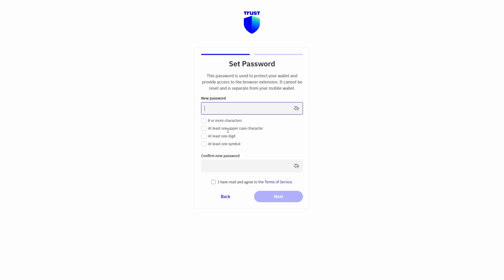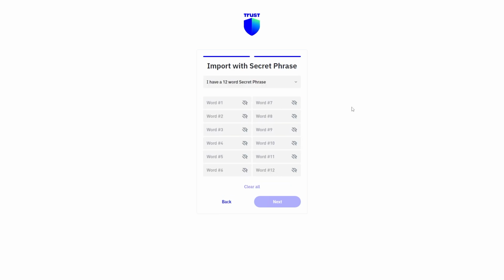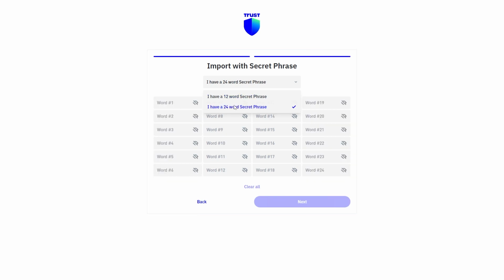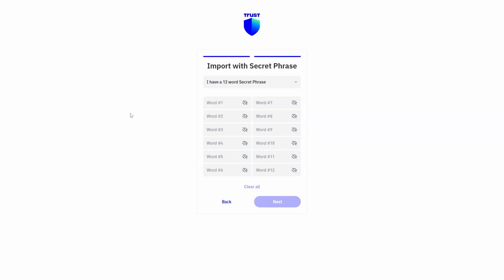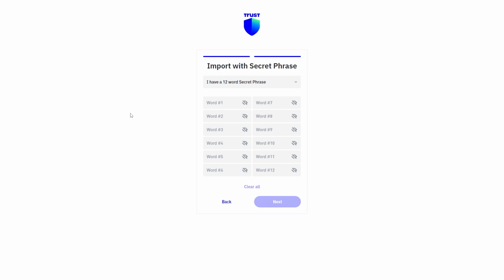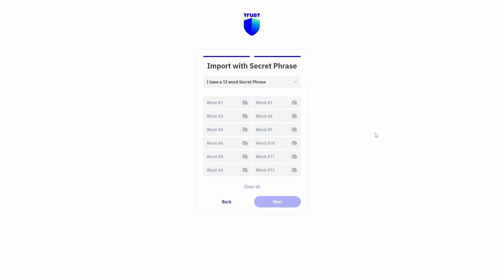How To Login Trust Wallet On Another Device | Recover Trust Wallet Account (2025)